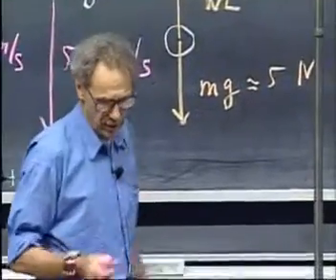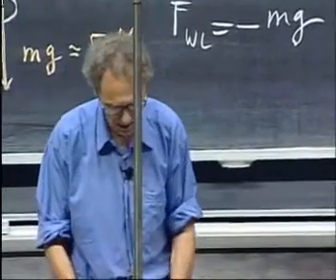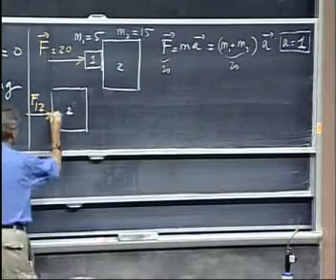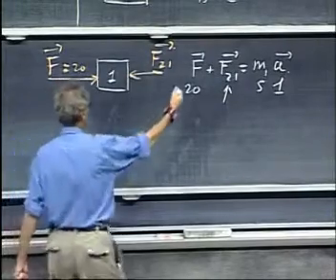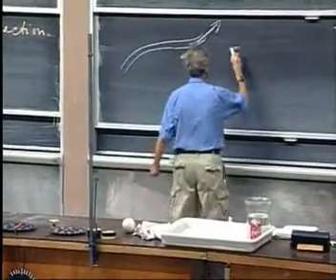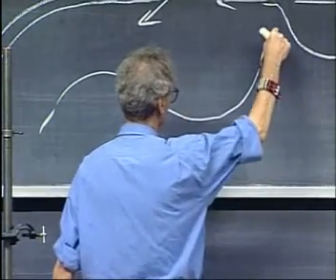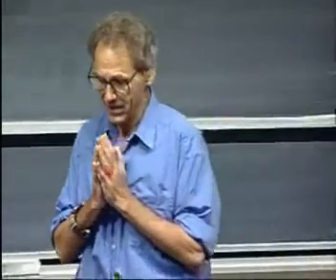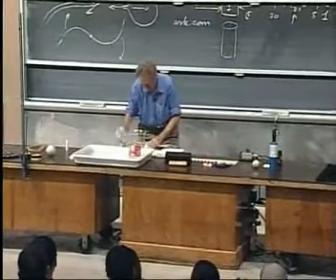Física I Lección 06D Tercera ley de Newto Acción Reacción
4. Tercera Ley de Newton Action = -Reacción:

La fuerza de contacto entre dos objetos puede ser descrito como un par de fuerzas, iguales en magnitud pero opuestas en dirección. Se describen ejemplos cotidianos  como el de una manguera de jardín serpenteante, liberando el aire de un globo (acción de chorro) y el retroceso de un arma de fuego. El profesor Lewin muestra una demostración con el motor Heroe.